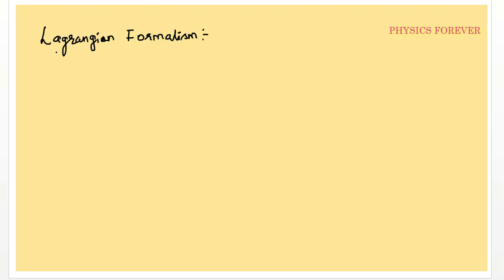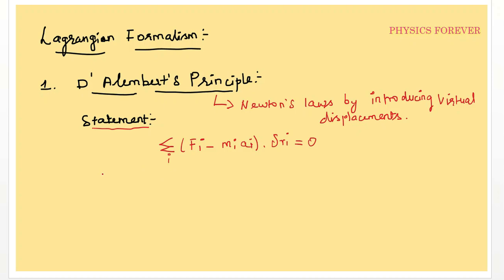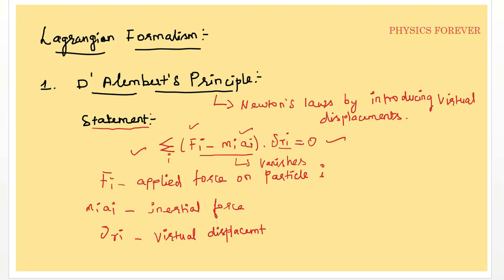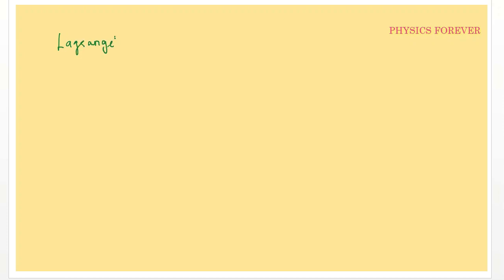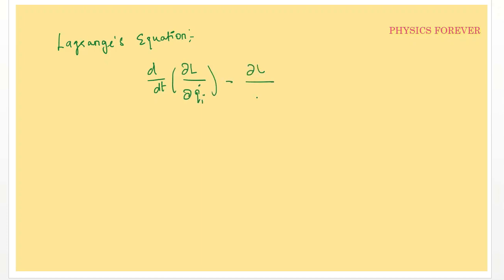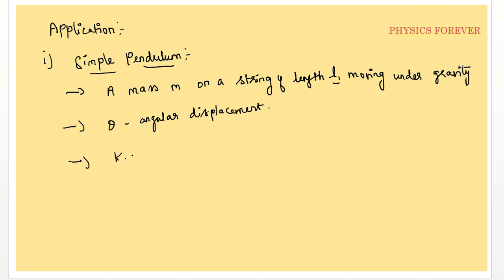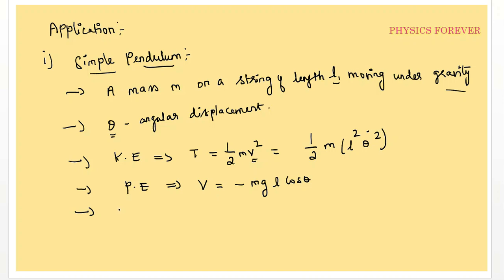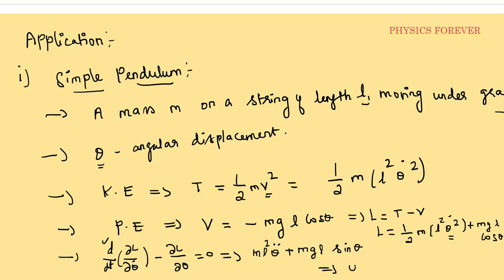Lagrangian Formalism I Lagrange's Equation of motion I PGTRB I PHYSICS I NEET I TAMIL I PART-01